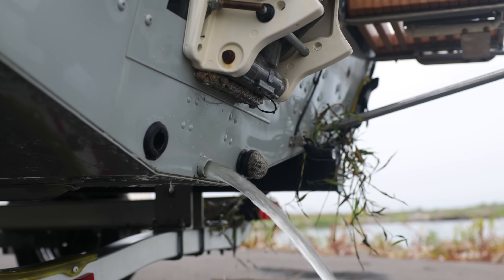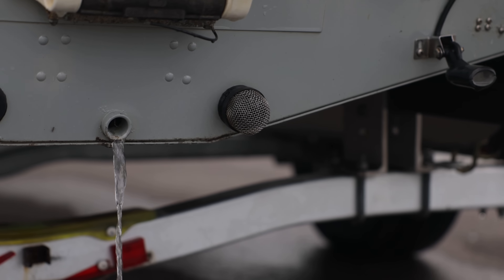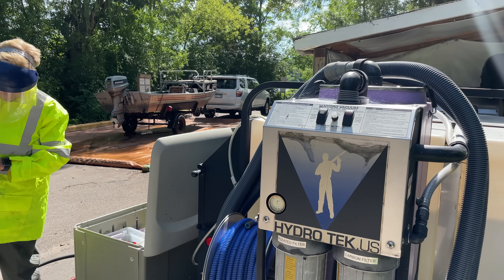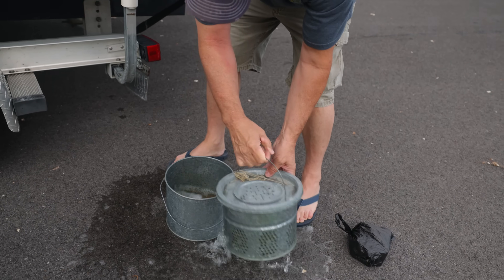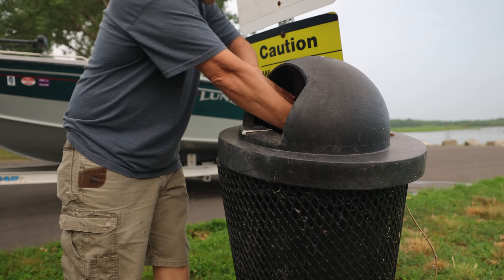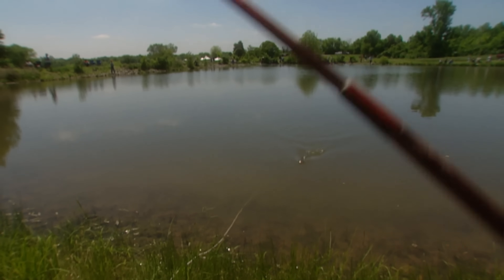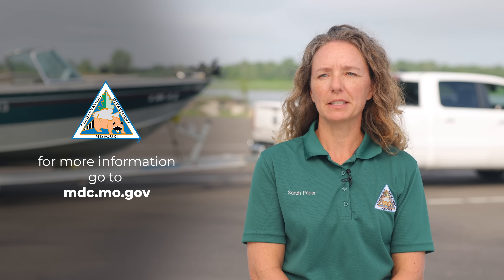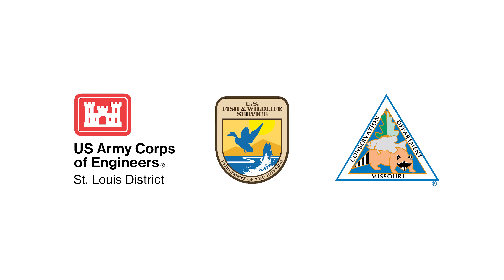Invasive Species Prevention - Clean, Drain, Dry, Dispose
Whether you enjoy Missouri’s waters by kayaking, swimming, fishing, waterfowl hunting, or waterskiing, transporting any water, mud, vegetation, or organisms from one body of water to another can spread unwanted invasives.
Remember to “Clean, Drain, Dry, and Dispose” with all gear that comes in contact with the waters of MO.